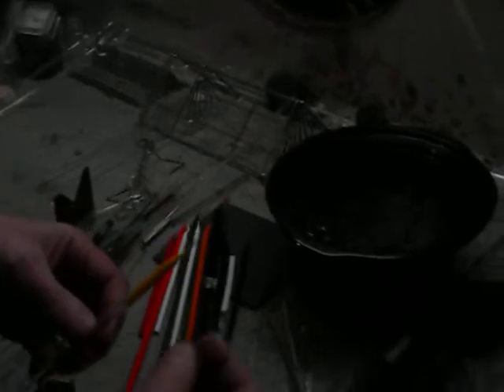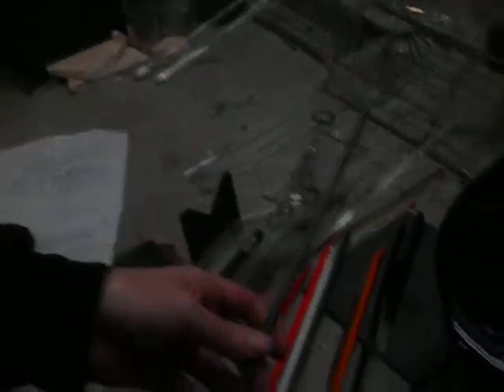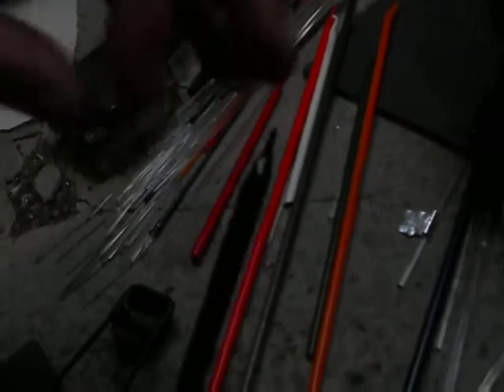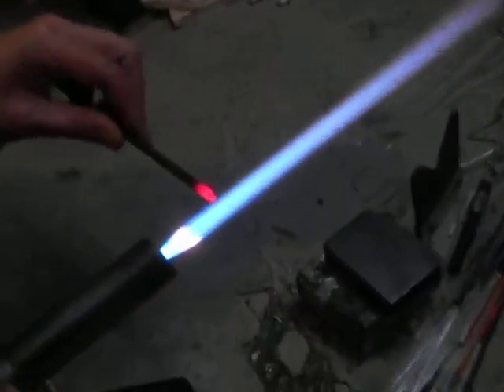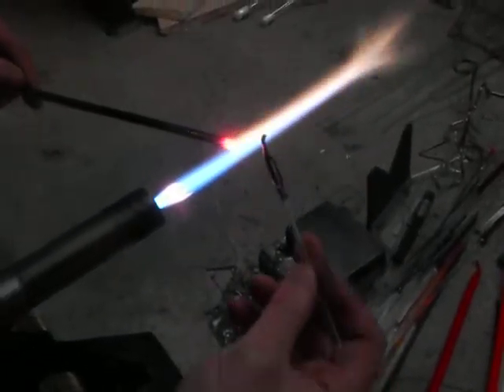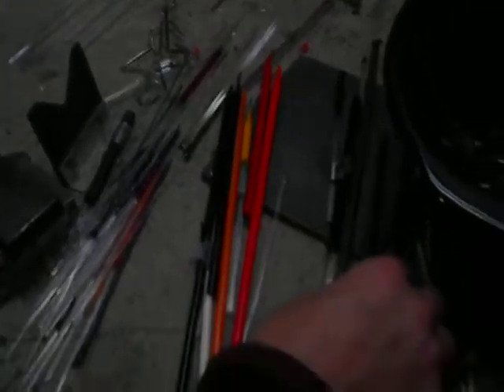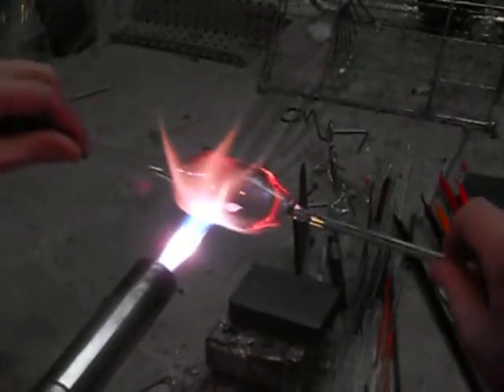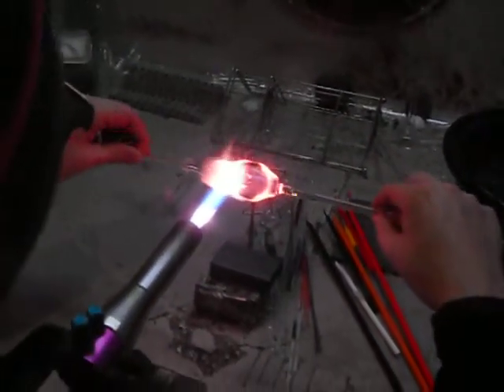Colors I use and gathering glass